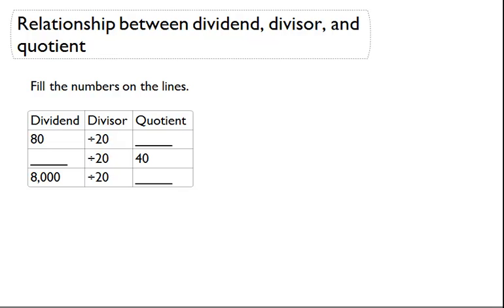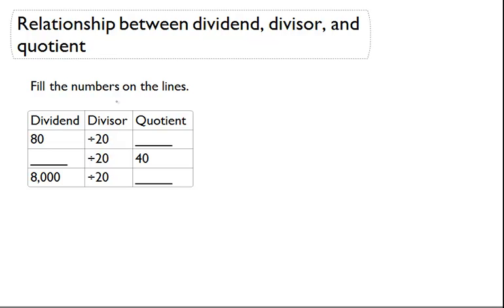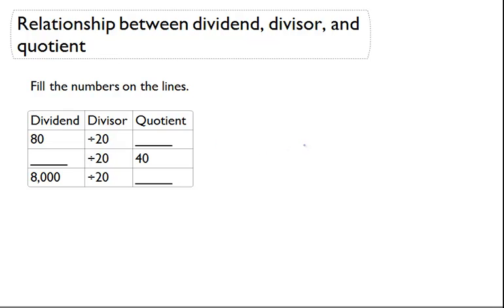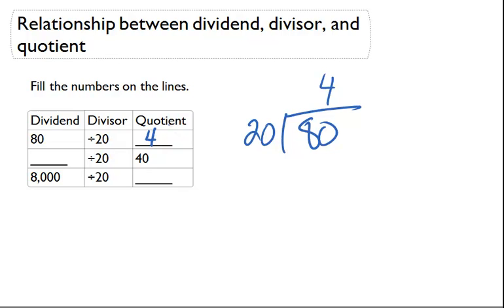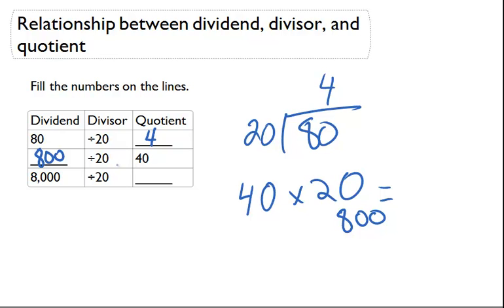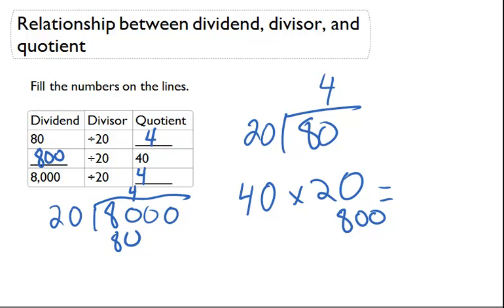The relationship between Dividend, divisor and quotient